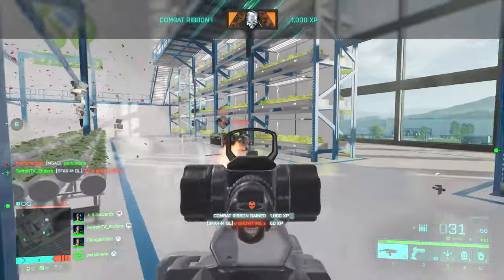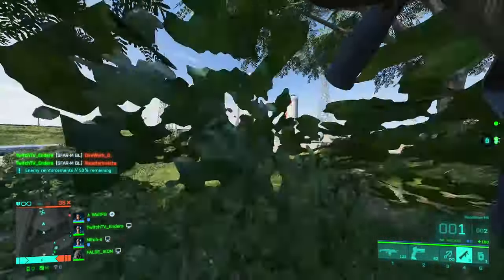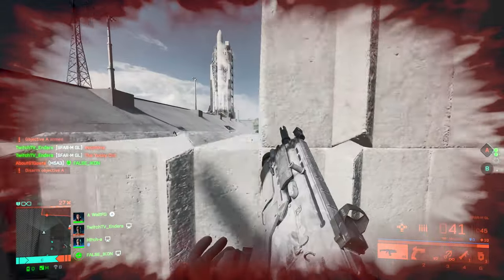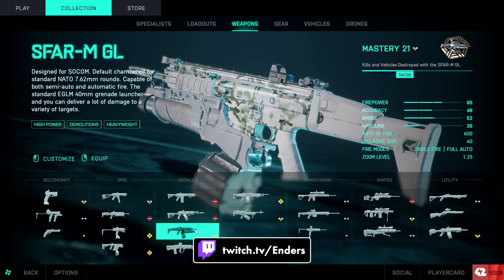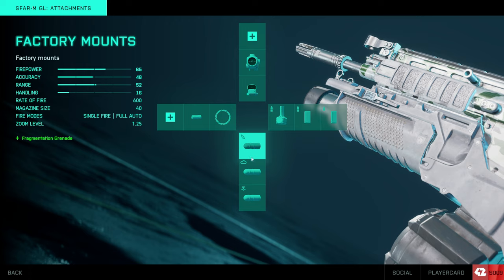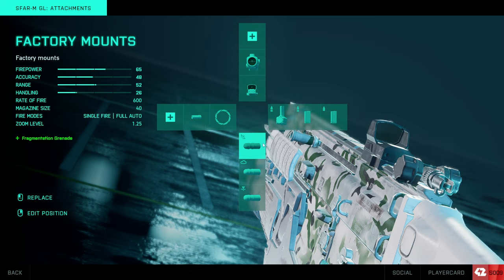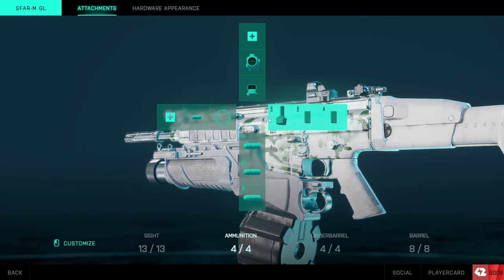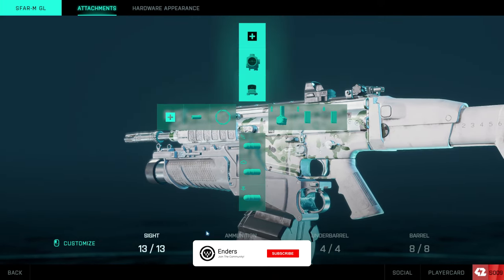The Heavy Hitter of Battlefield 2042 - SFAR-M GL Weapon Guide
SFAR go CHUGCHUGCHUGCHUGCHUG

All thumbnails are done by Eternity.

PC:
GPU: Asus ROG Strix 3090 OC
CPU: AMD Ryzen 9 5950x
CPU Cooler: ARCTIC Liquid Freezer II 420mm
Case Fans: Noctua NF-A15 HS-PWM
Power Supply: EVGA SuperNOVA G3 850w
Ram: 32GB G.SKILL Trident Z Neo Series DDR4-4000 CL16 (2x16 GB)
Motherboard: Asus ROG X570 Crosshair Hero VIII
Case: Fractal Design Define 7 XL

Peripherals:
Mouse: Zowie ZA13-C
Mousepad: Artisan Ninja FX Zero XL (Soft)
Mouse Bungee: Razer Mouse Bungee V2
Monitor: HP Omen X 27 (1440p, 240hz)
Headset: Beyerdynamic DT 1990 Pro
AMP: Schiit Magni Heresy
DAC: Schiit Modius
Microphone: Shure SM57
Audio Interface: Scarlett Solo 3rd Gen
Facecam: Logitech BRIO
Chair: Herman Miller Aeron (Size B)

Sensitivity:
Uniform Soldier Aiming: ON | Coefficient: 178%

Graphics Settings:
BF 2042: All low, Future Frame Rendering: ON, DLSS: OFF, Nvidia Reflex: Enabled + BOOST